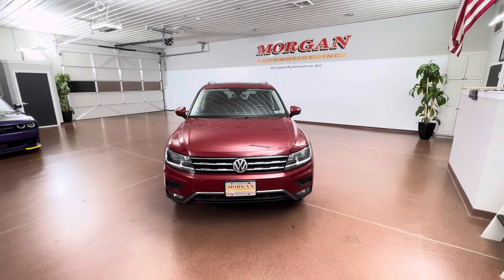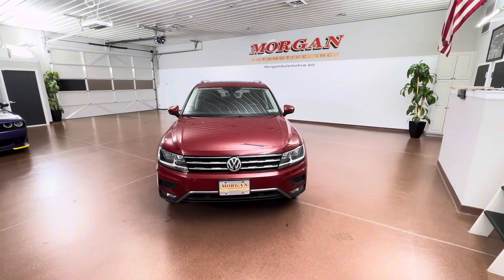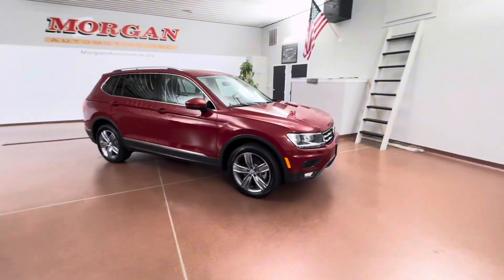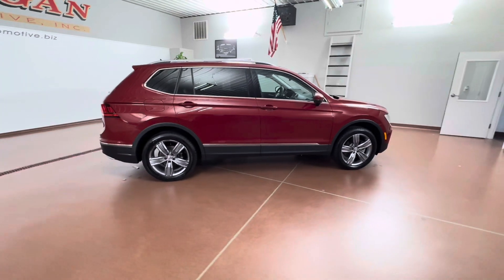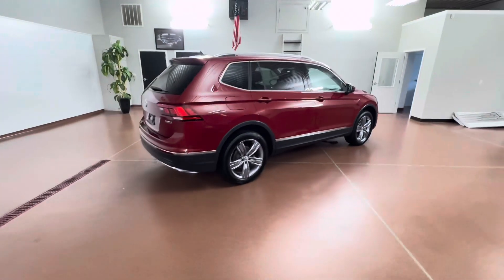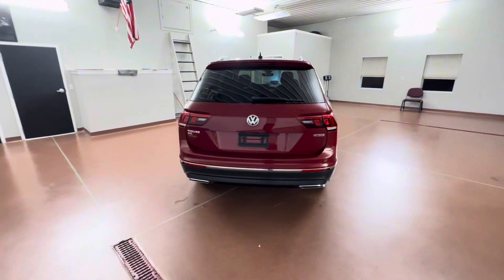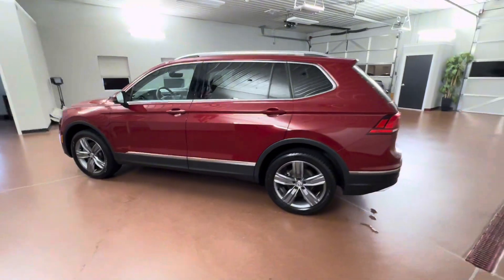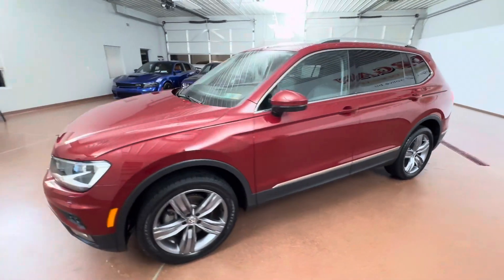2020 Volkswagen Tiguan SEL 4Motion AWD